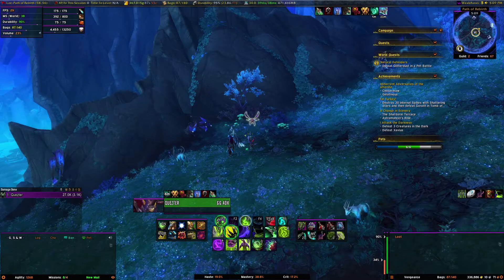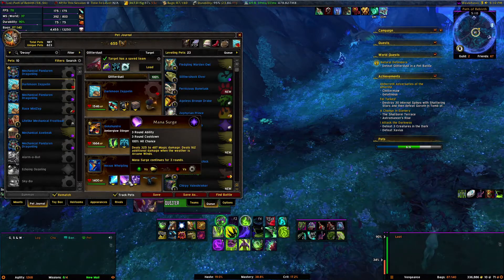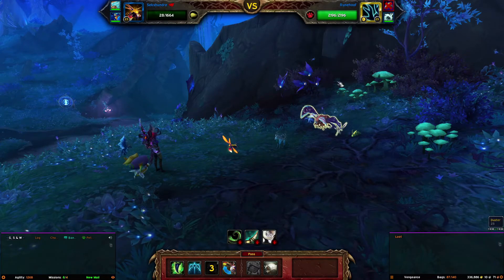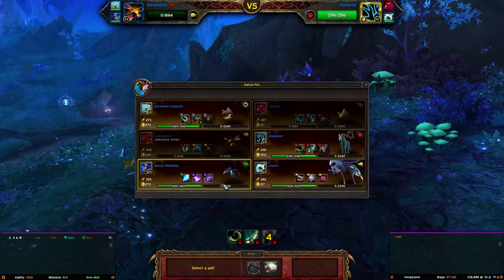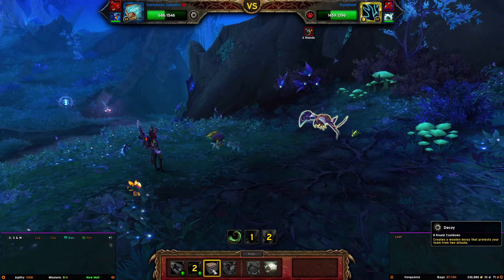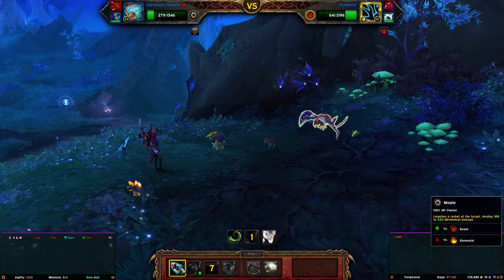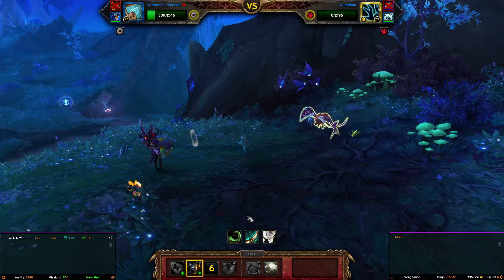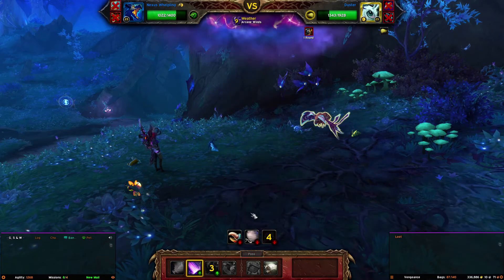Glitterdust [Pet Battle World Quest : Natural Defenders]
I previously used a team from a youtube video I once watched but it kept loosing to RNG. So I made my own team and a video on how to. Hope it helps. Sorry for loud ingame volume.